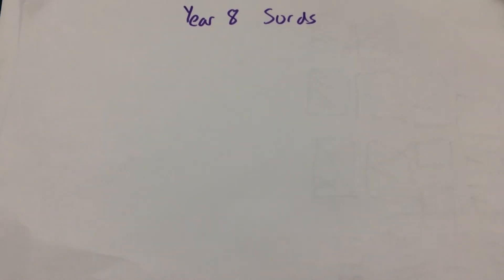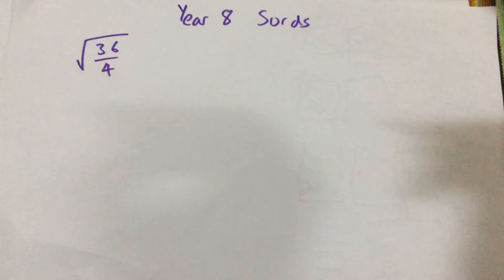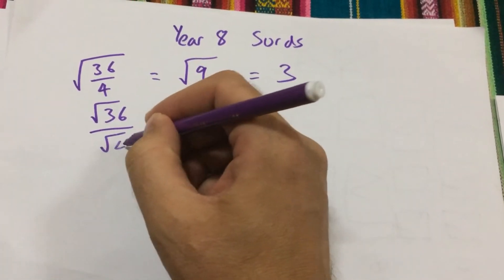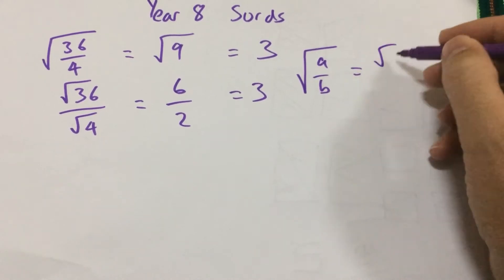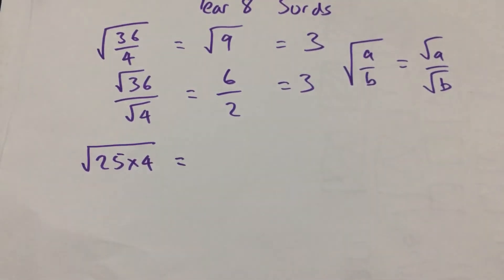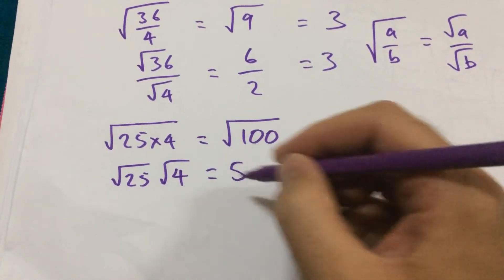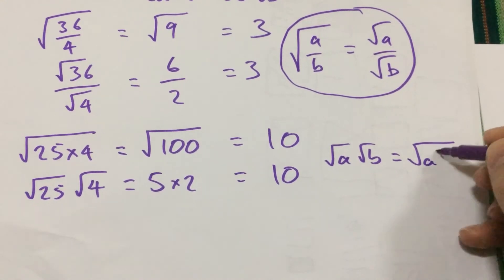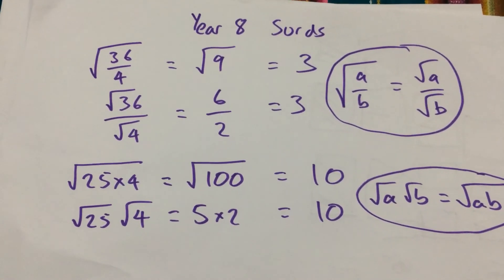Yr 8 Surd laws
Two surd laws
multiplying and dividing

to my students please watch the video, use the myimaths lesson and chat via google hangouts to go over this